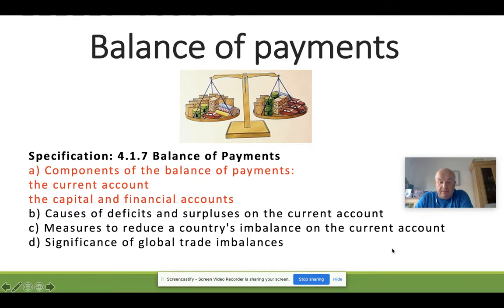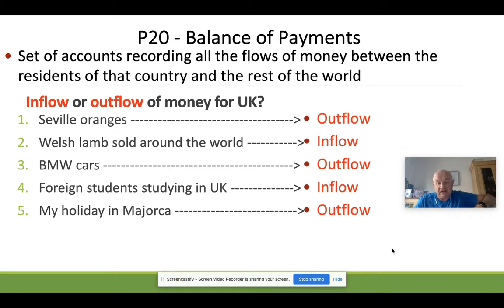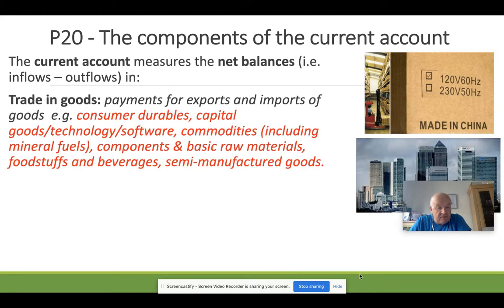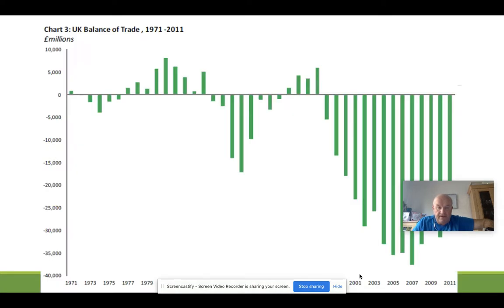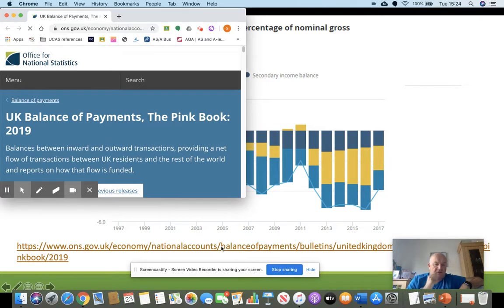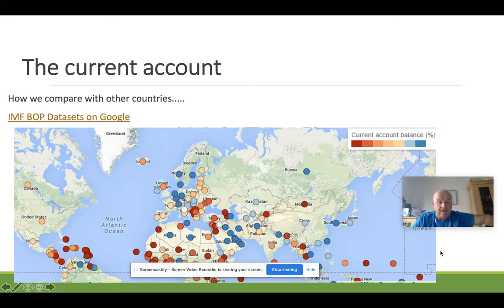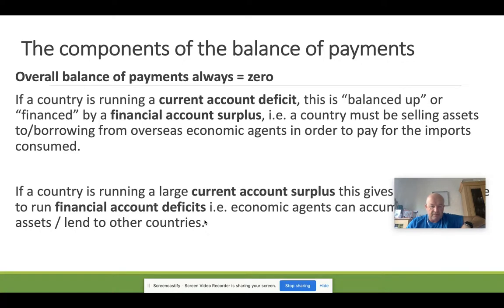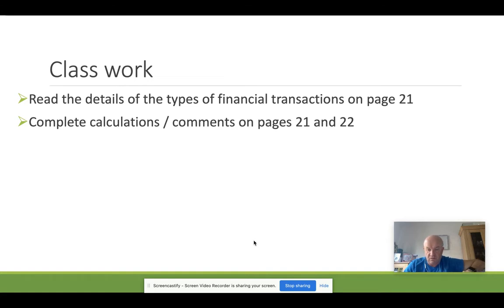Part 5 - Exchange Rates and the Balance of Payments - Components of the Balance of Payments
How the Balance of Payments is made up.